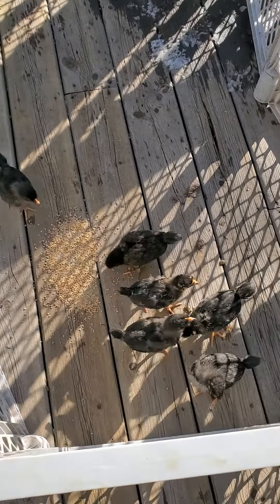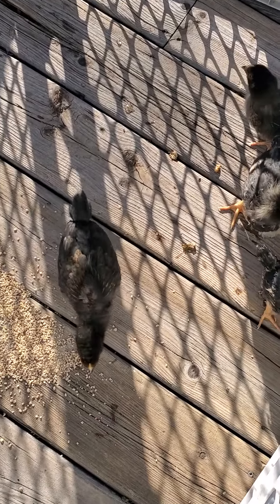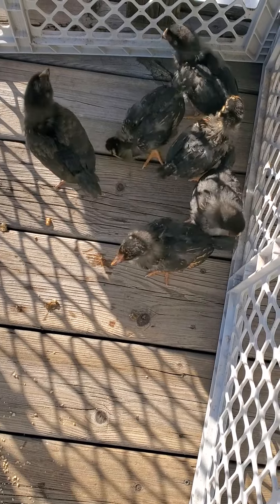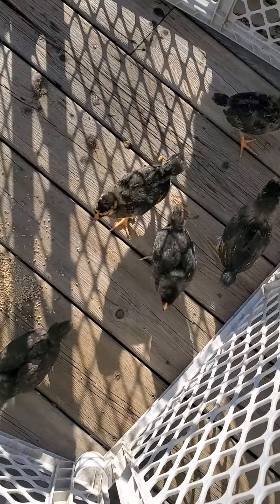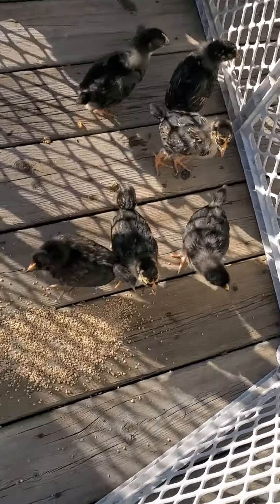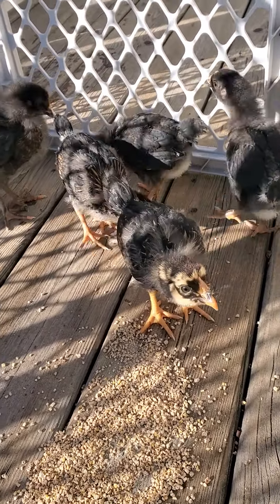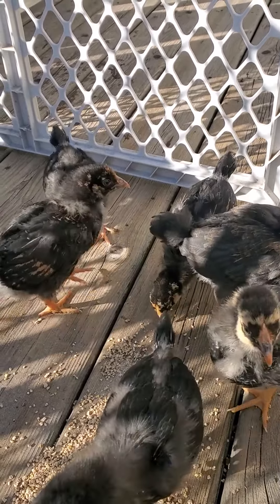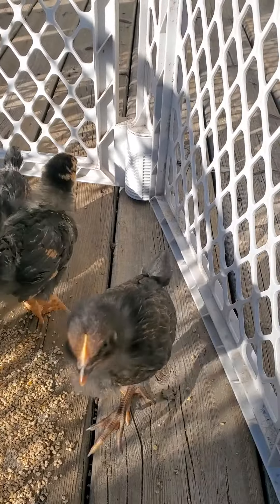Chicks day out!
The broader box needed cleaning and it was a beautiful sunny day, so the chicks enjoyed some sunshine while I cleaned. They're getting SO big!